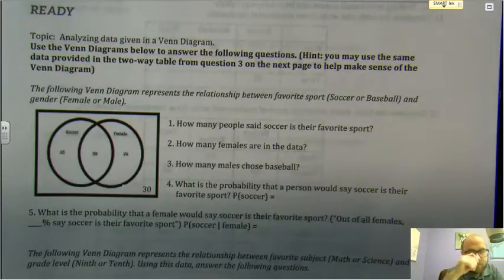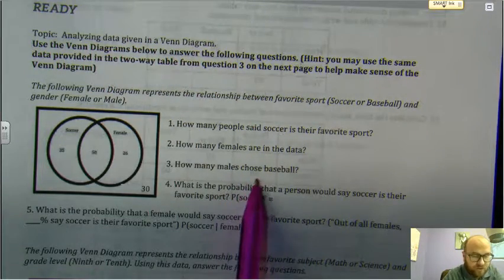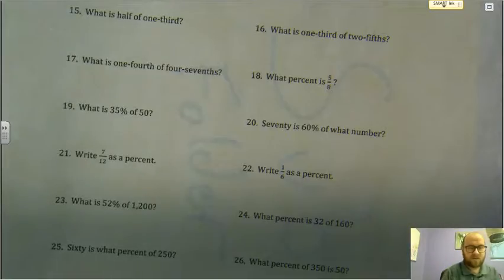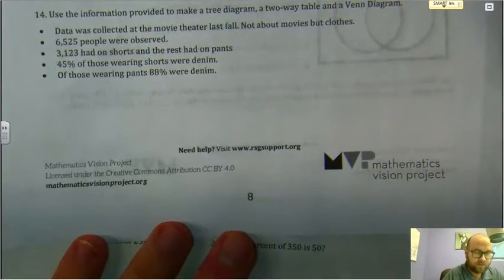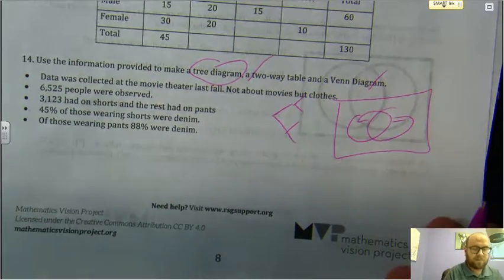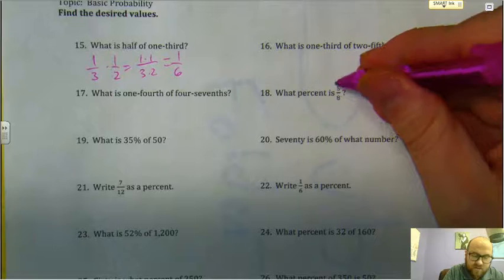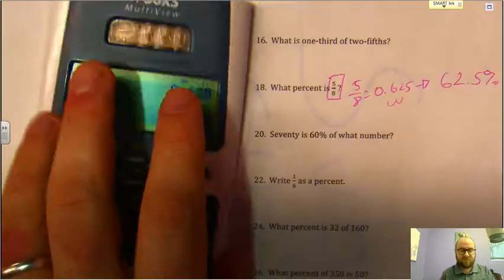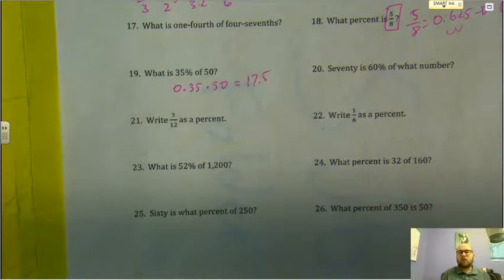Homework Helper Probability 2